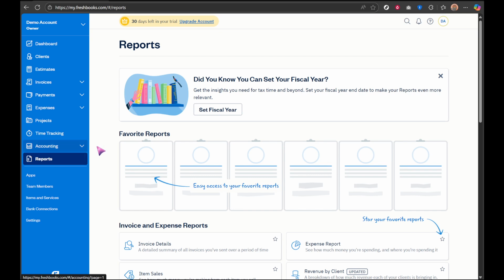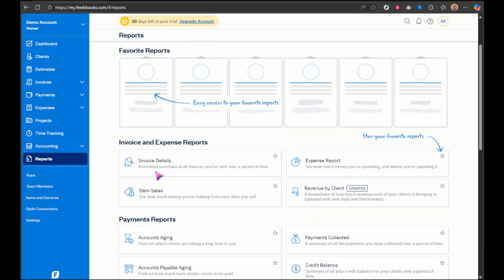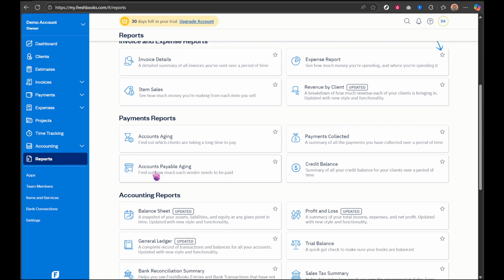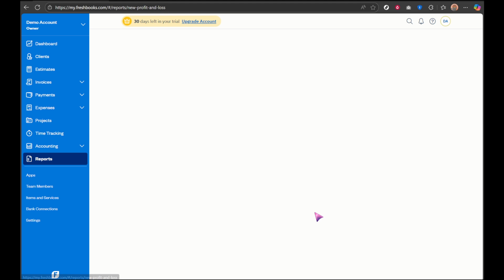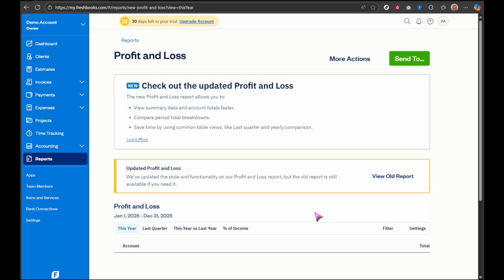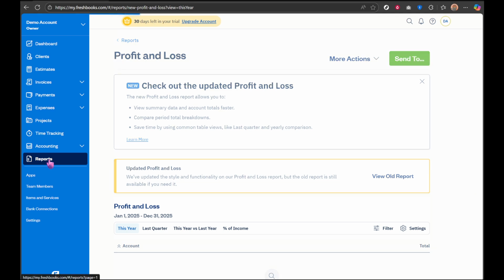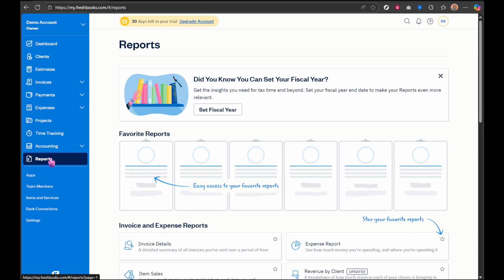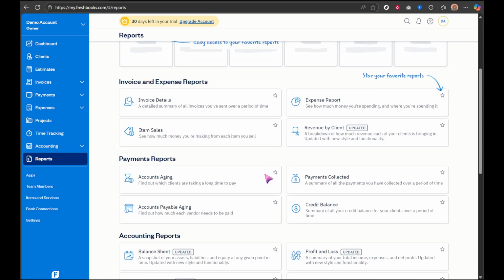How To File My Tax With My Freshbooks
Learn how to file taxes easily using FreshBooks data.
By the end, you’ll know how to:
• Prepare financial summaries
• Export tax info
• Submit forms to authorities
📌 Great for self-employed professionals filing taxes annually.